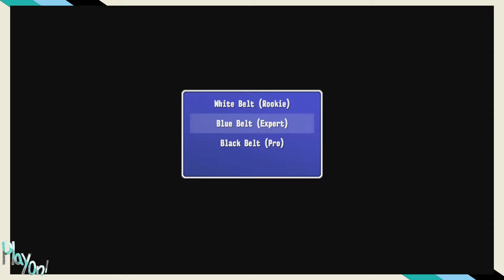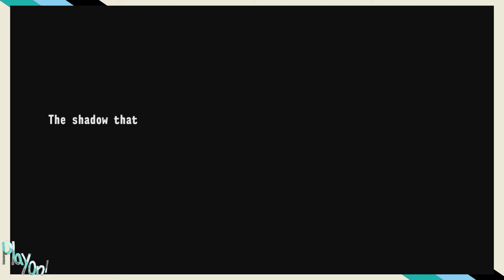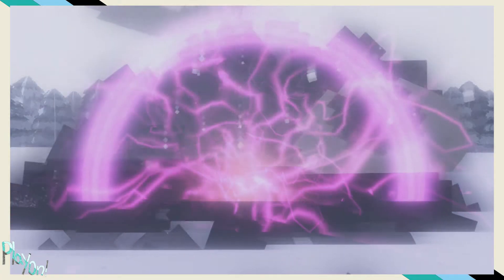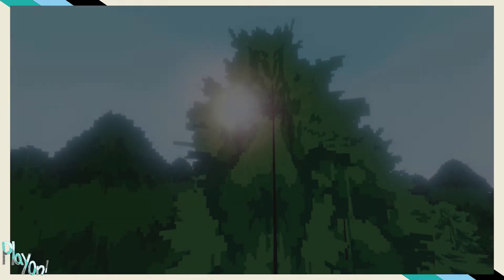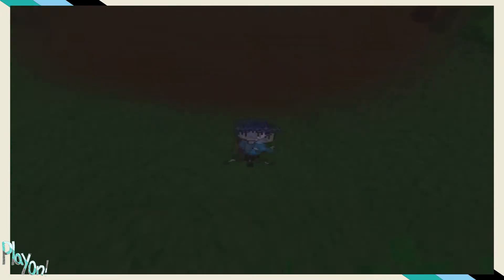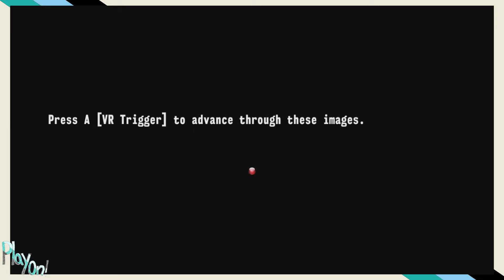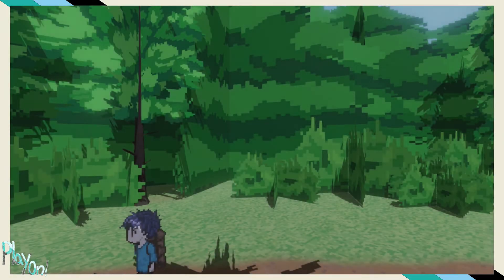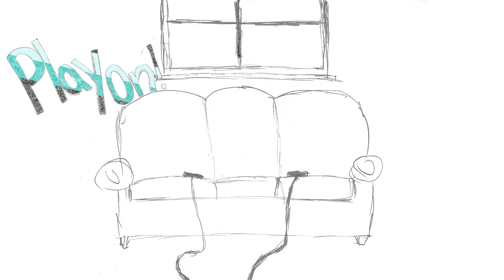Astralojia - 1 - Are you from this school?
Time to go on a fighting adventure!